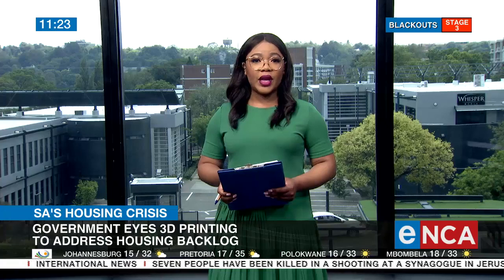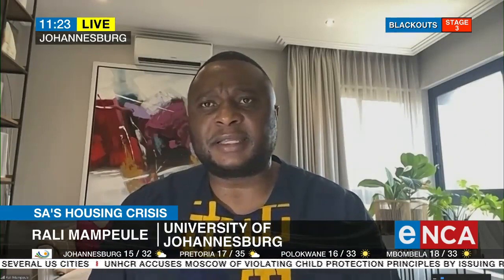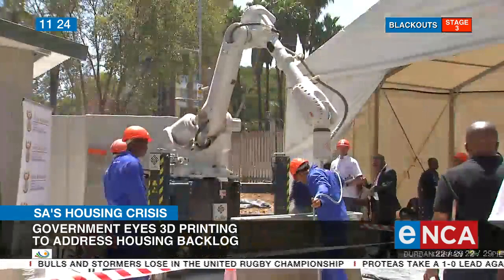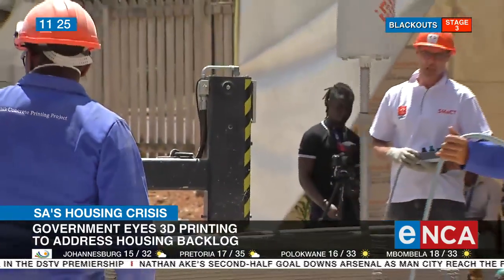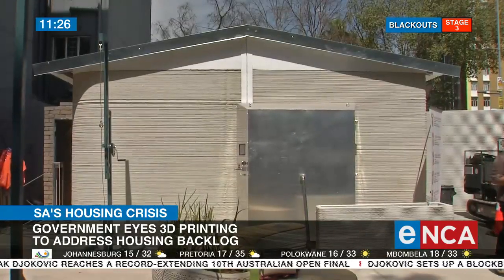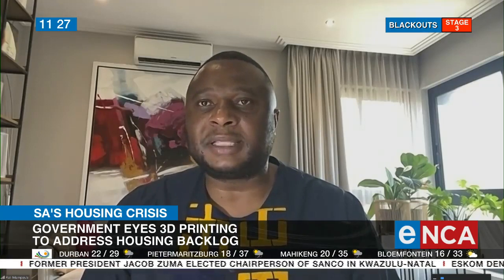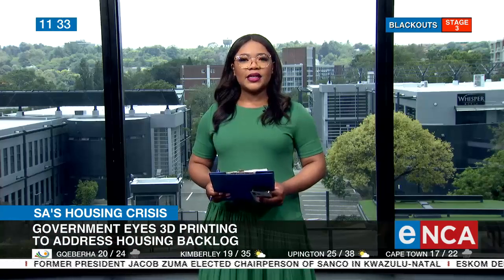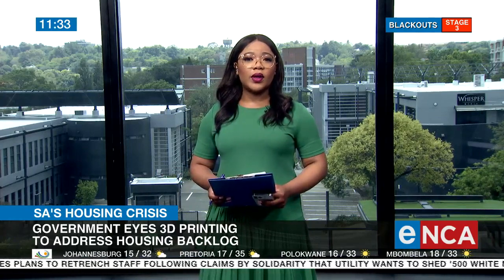Government eyes 3D printing to address housing backlog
A new dawn has risen in the form of digital, eco-friendly technology, signaling a new era for the construction industry. South Africa has launched its first-ever 3D construction printing technology that's hoped to significantly dent the country's housing shortfall. For more, eNCA's Rofhiwa Madzena speaks to the chairperson of the Sustainable Materials and Construction Centre at the University of Johannesburg, Rali Mampeule. Courtesy